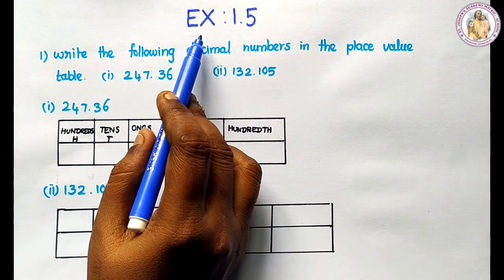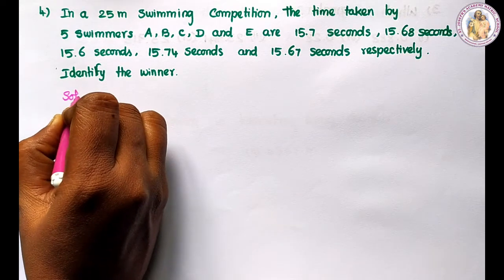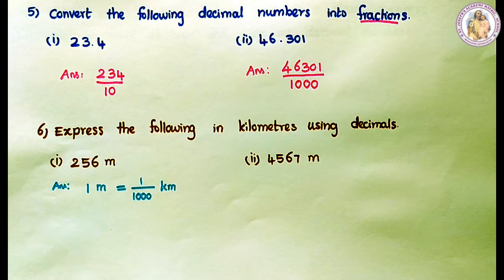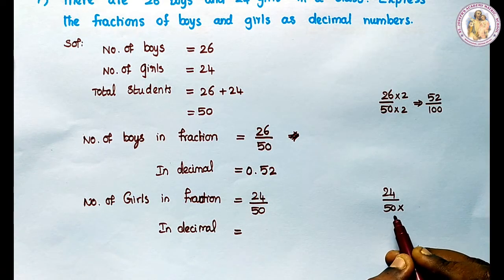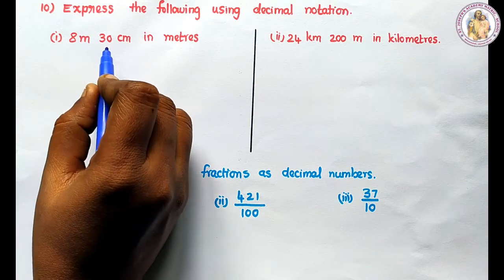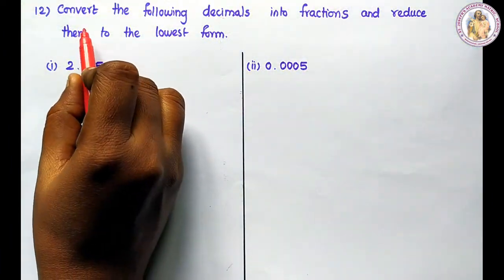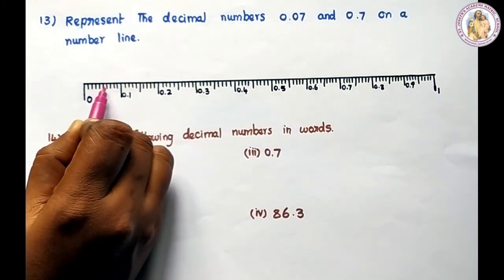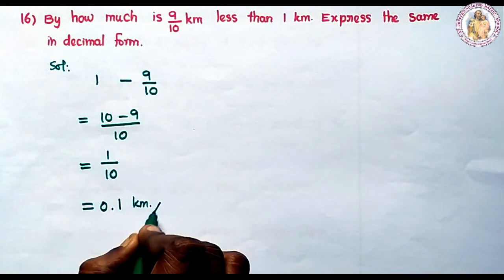MATHEMATICS STD 7 | NUMBER SYSTEM | TERM - 2 | CHAPTER - 2 | EXERCISE - 1.5